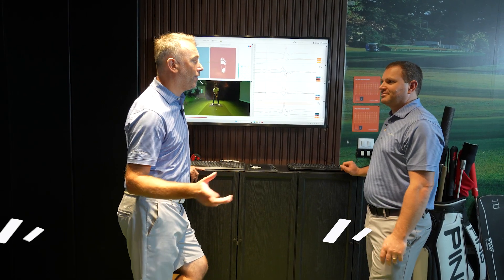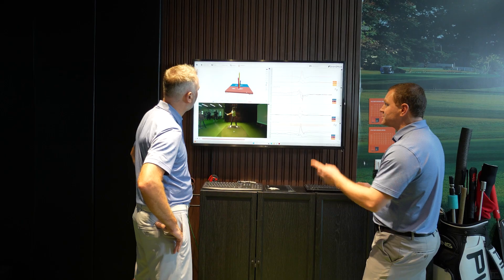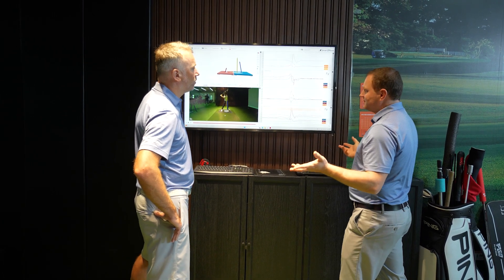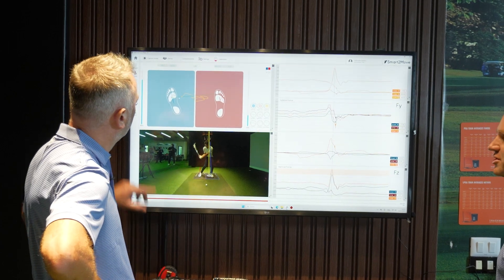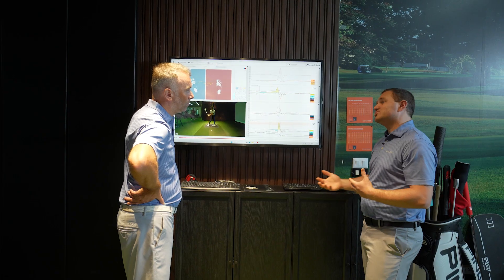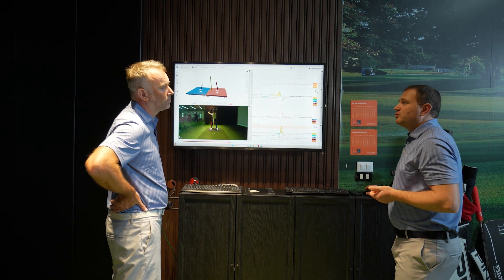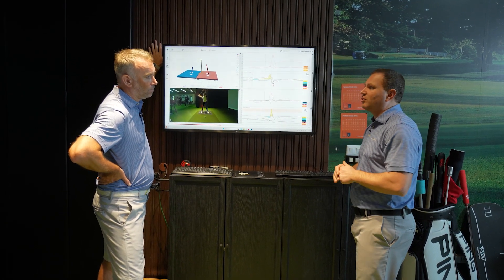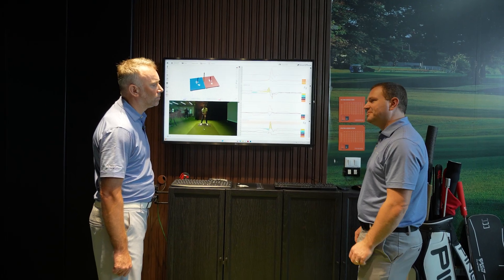Advanced Golf Swing Analysis with the 3D RS System | Smart2Move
In this video, Steve Furlonger and Jean Paul Fernandez dive deep into the powerful 3D RS system to break down every force and motion happening during a golf swing.

👉 See how vertical, lateral, and AP (anterior-posterior) forces are captured and analyzed in real time. Synced with 200 fps video footage, the system provides detailed insight into:

Torque and rotational force
Center of Pressure (COP)
Impulse and force distribution
Lead vs. trail foot performance
3D visualization from any angle

🛠️ With a fully customizable interface, the 3D RS software lets you:
✅ Choose which data to display
✅ Overlay force vectors on video
✅ Simulate slopes and non-flat lies
✅ Export data and add personalized comments

💡 Whether you’re a coach, pro player, or curious amateur, this tool takes biomechanics and golf performance analysis to the next level.

📈 Want to learn more about Smart2Move technology and how it’s changing the way we understand ground reaction forces in golf?